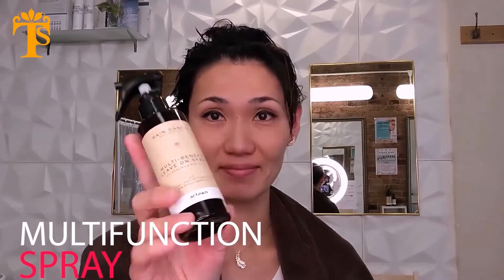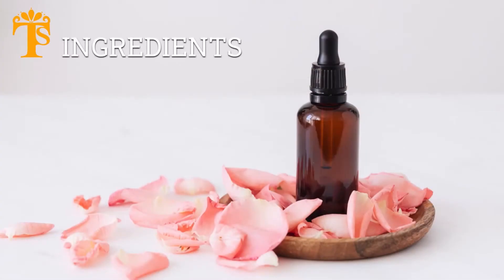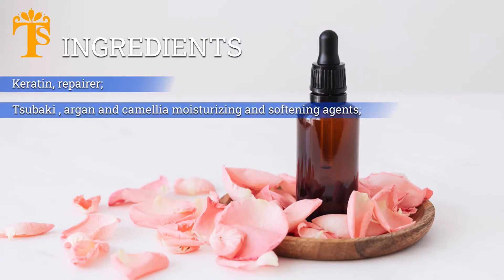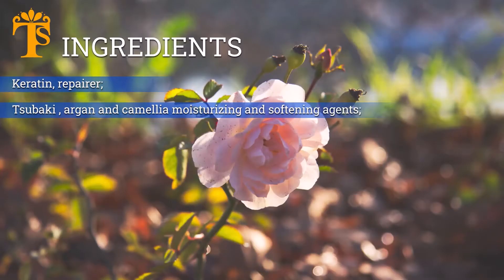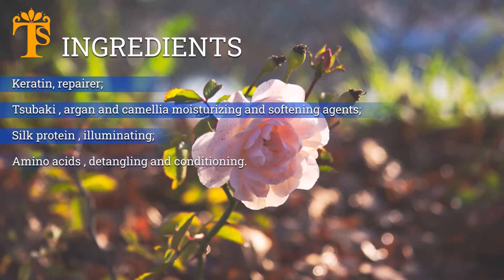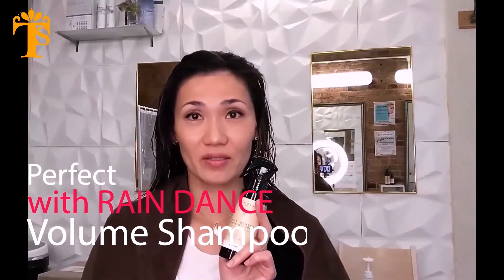MULTI BENEFIT SPRAY -multifunction spray to untangle and condition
Hi! This is Tomoko from Tomoko Shima Hair salon NYC.
I am introducing one of my favorite product, RAIN DANCE MULTIBENEFIT LEAVE ON SPRAY by Artego Italy.

This is multifunction spray to untangle and condition the hair daily. No rinse required.
Effectively repairs the external structure, it does not weigh down.

ACTIVE INGREDIENTS
• Keratin, repairer;
• Organic certified oils of tsubaki , argan and camellia moisturizing and softening agents;
• Silk protein , illuminating;
• Mix of amino acids , detangling and conditioning.

(Ship to USA)